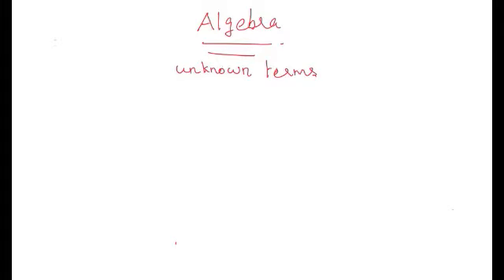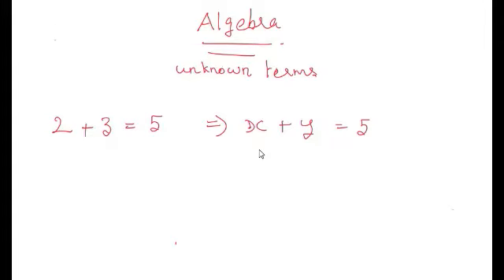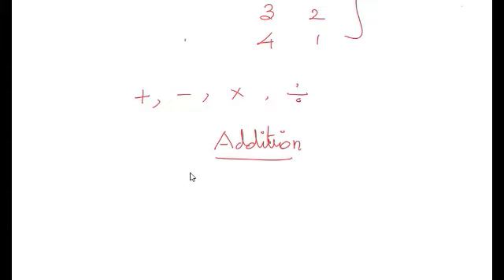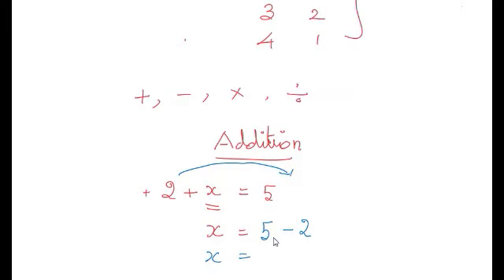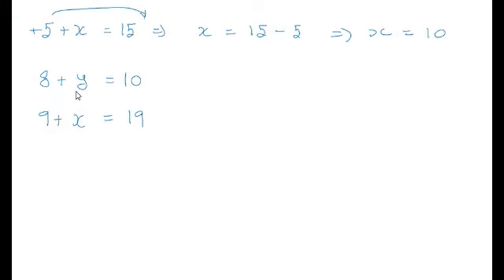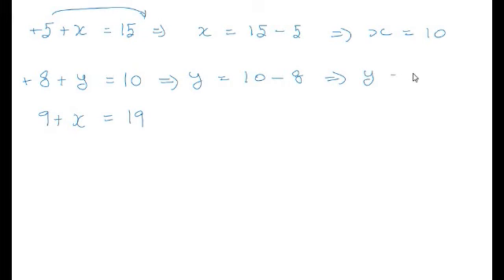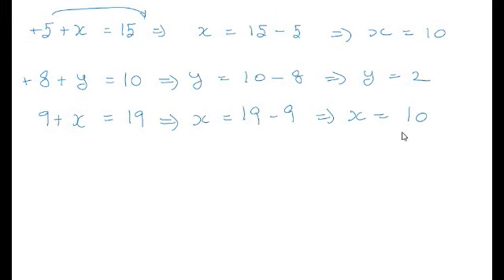Algebra - Arithmetic operations [addition]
Learn Joyful
Learn Joyful, It's not website but we do lessons via Skype. We will do our work perfect. Our process, first we collect the topics what they are doing at school and will cover everything student need to write test for their past question papers. Whenever session assigned, student need to share their screen and they need to write everything in their notebook what they discussed in class and what's app their notebook picture to me immediately after the session.we make sure everything goes on perfect and will inform students performance report every-time to parents.